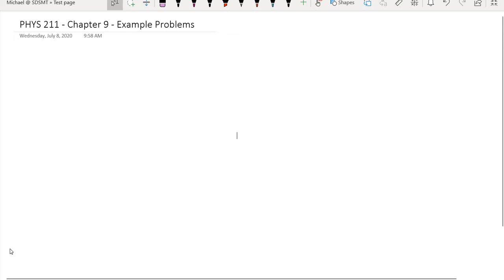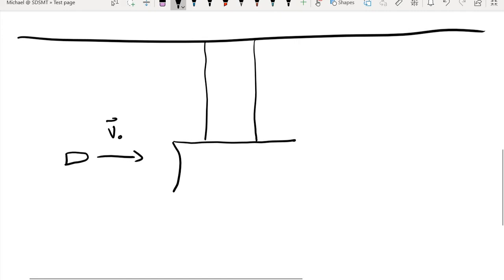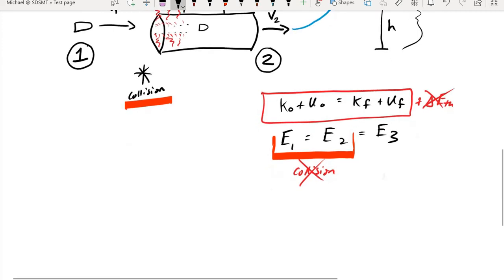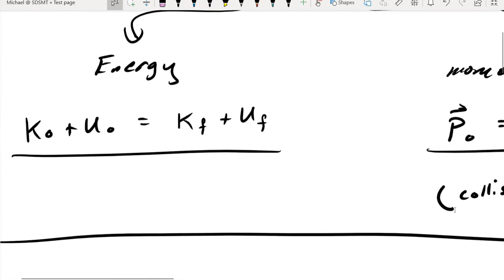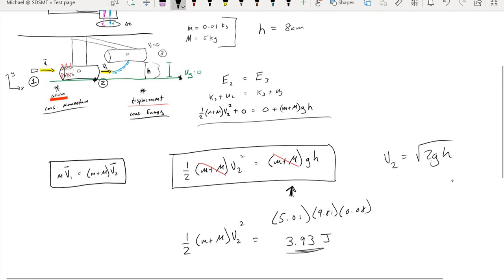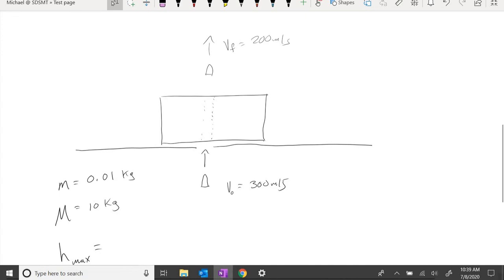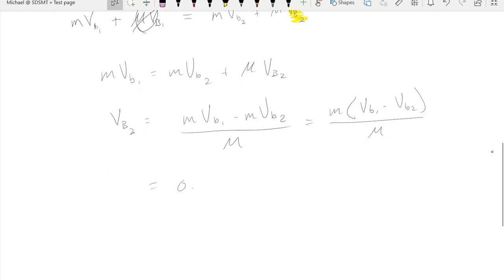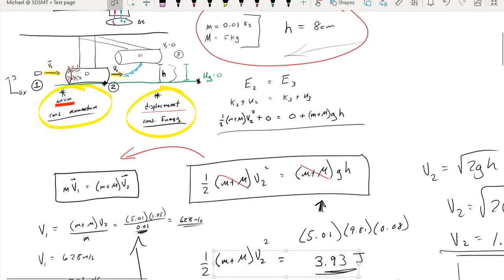PHYS 211 - Chapter 9 - Example Problems